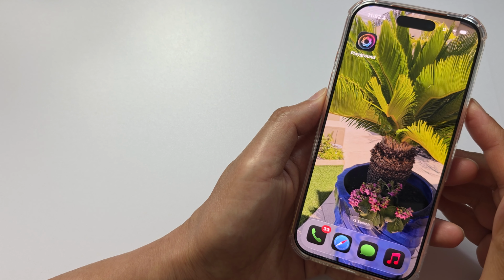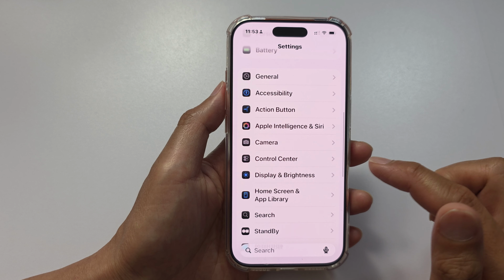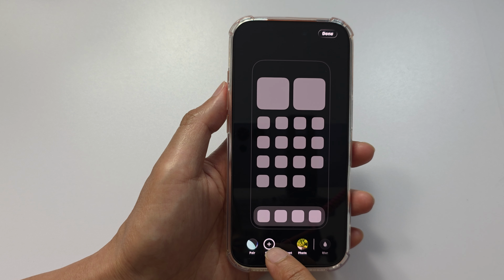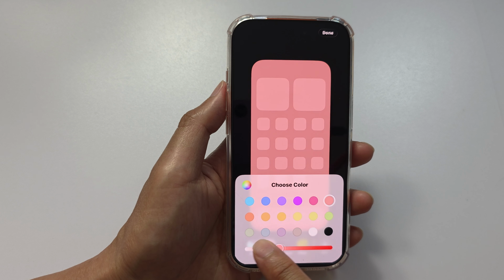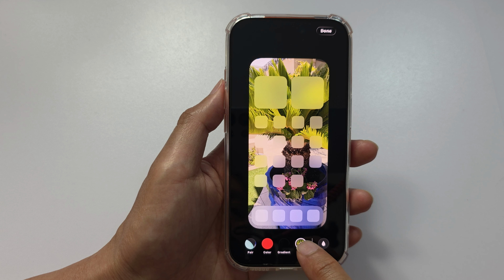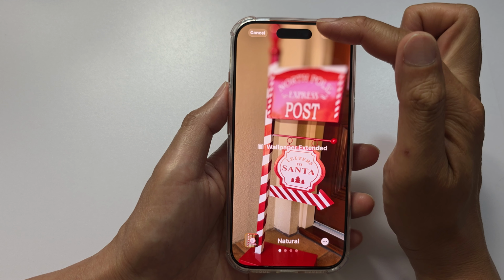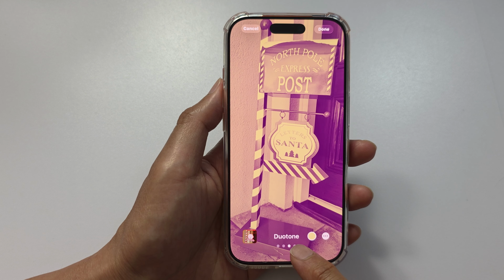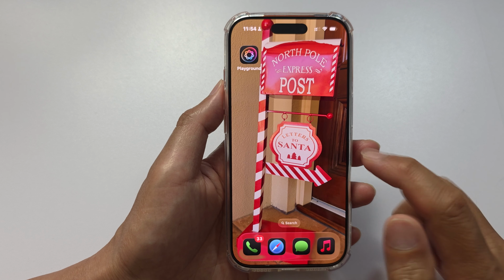How To Change Your iPhone 17 Home Screen Wallpaper Fast!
Ever wanted to change just your Home Screen wallpaper on your iPhone 17 (or any iPhone running iOS 17/18) without affecting your Lock Screen? This tutorial shows you the simple trick to customize your Home Screen independently!

Many users get frustrated when changing wallpaper, as it often applies to both screens. I’ll guide you through the specific steps to ensure only your Home Screen gets the new look, giving you more control over your iPhone’s aesthetic.